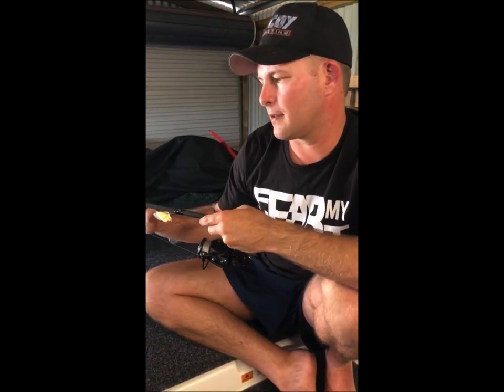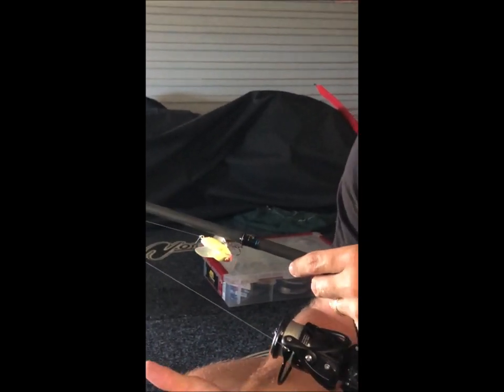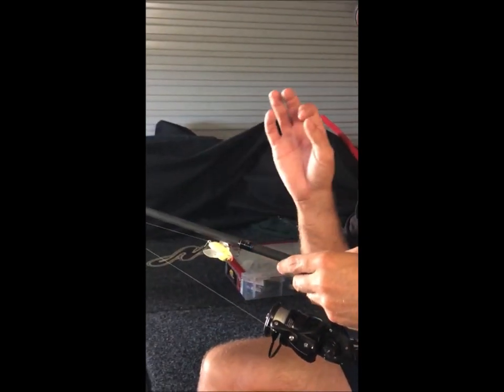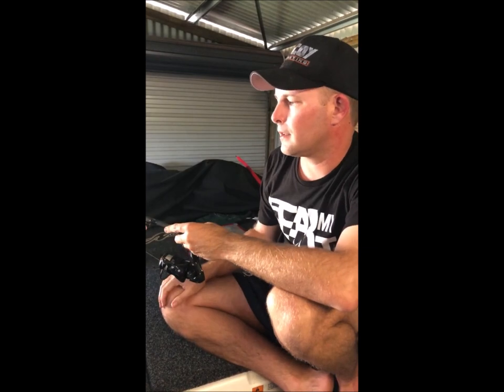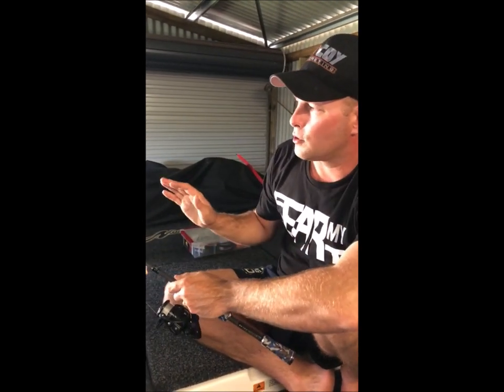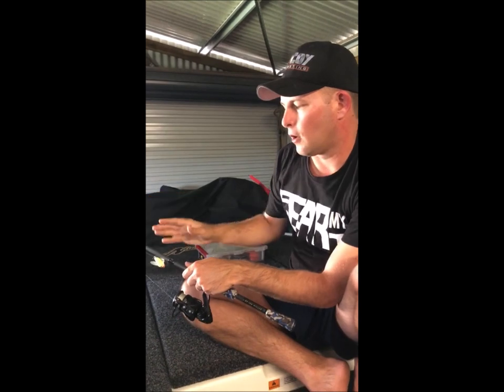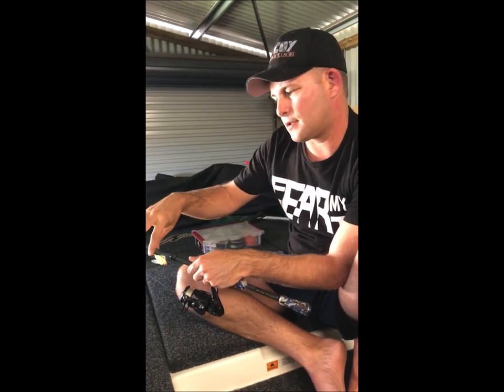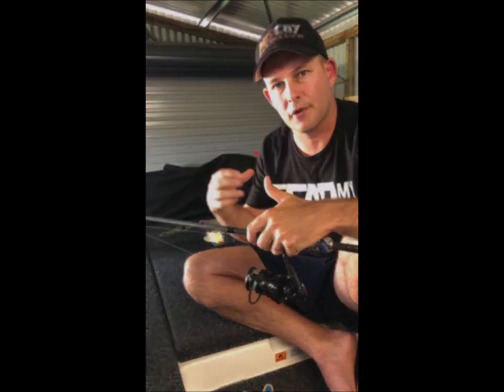How to fish a top water Cicada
One of my favorite ways to catch Australian Bass and Saratoga is fishing top water. One of the better and more effective lures to use in this case in dams and creeks is a creature bait. In this example i'm using a Cicada and i fish it super slow.

Hope this adds to your repertoire when your targeting fish on the surface.